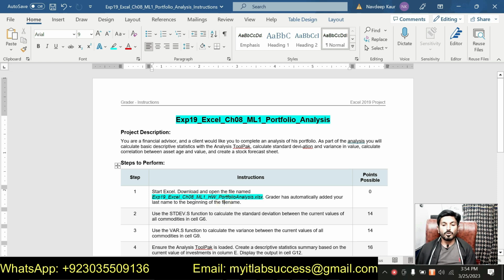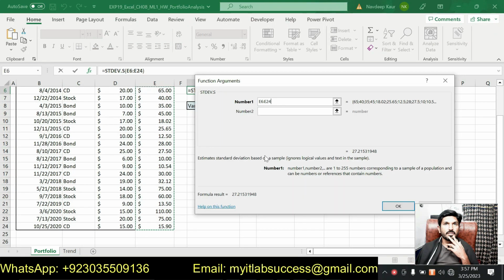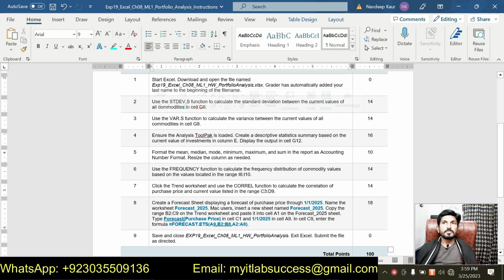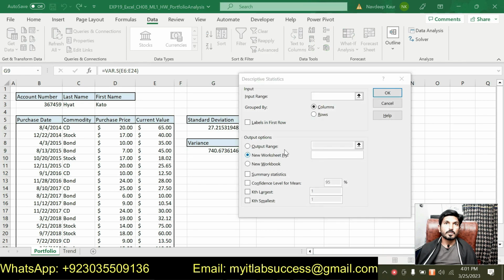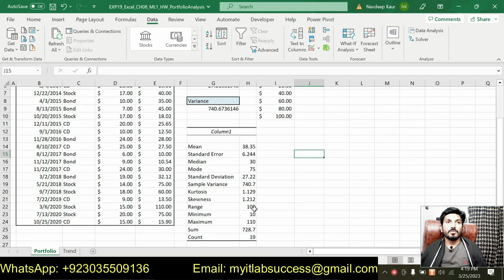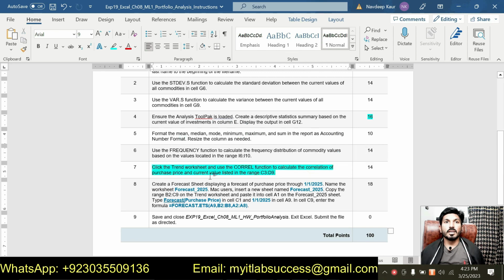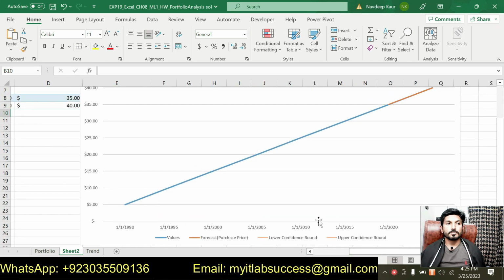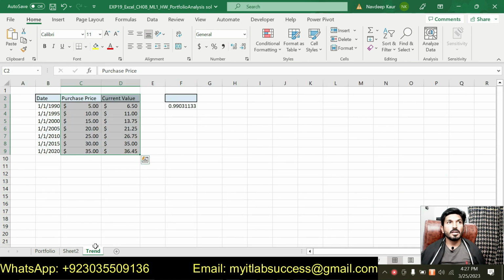Exp19_Excel_Ch08_ML1_Portfolio_Analysis | Excel Chapter 8 Mid-Level 1 - Portfolio Analysis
Exp19 Excel Ch08 ML1 Portfolio Analysis
Excel Chapter 8 Mid-Level 1 - Portfolio Analysis